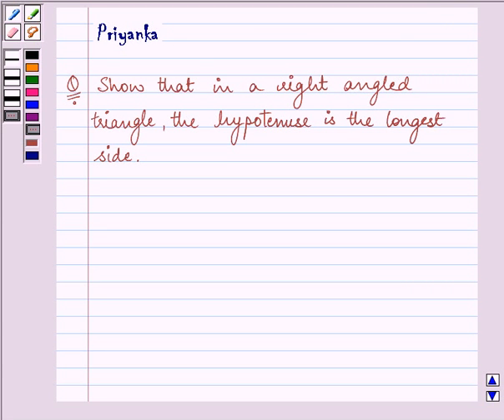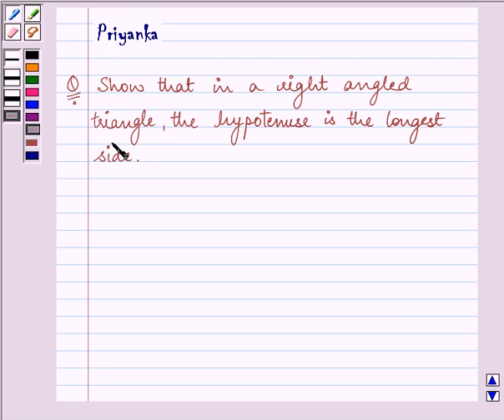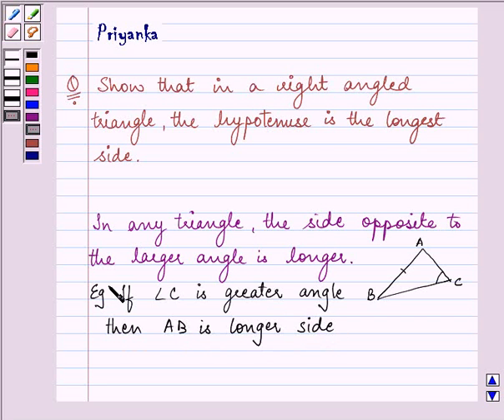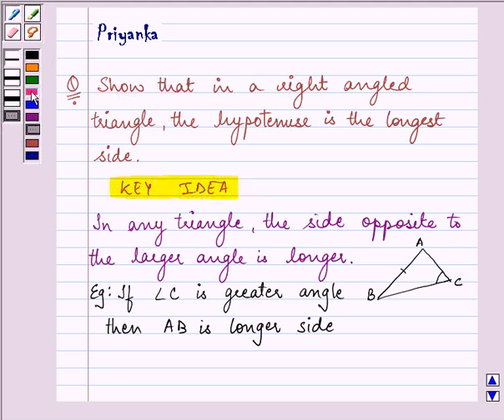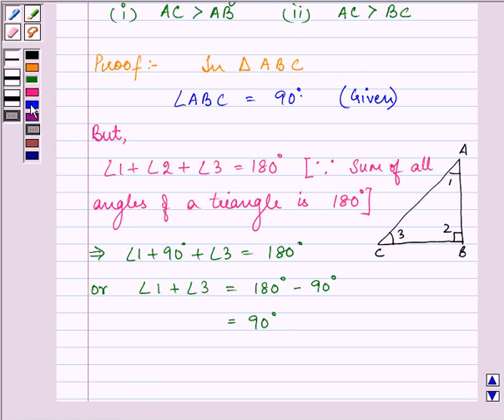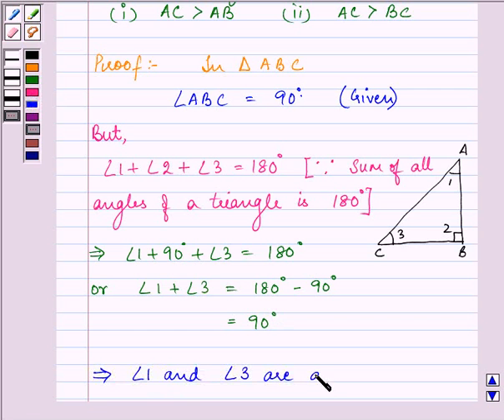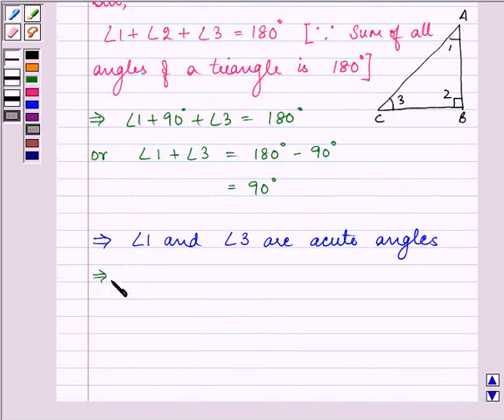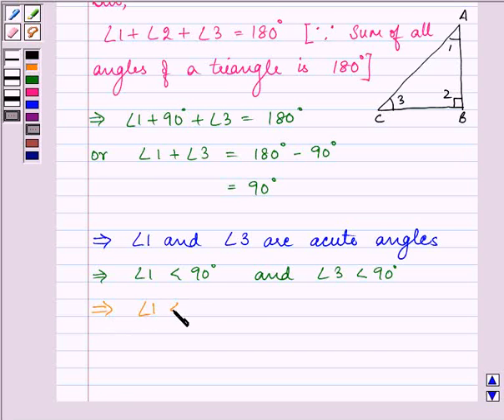Maths IX NCERT 7 7 4 1